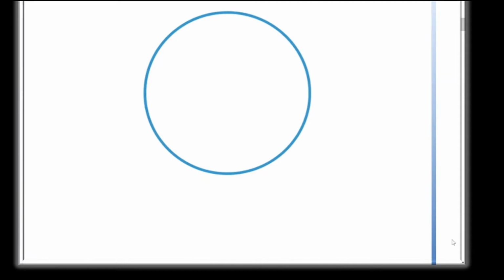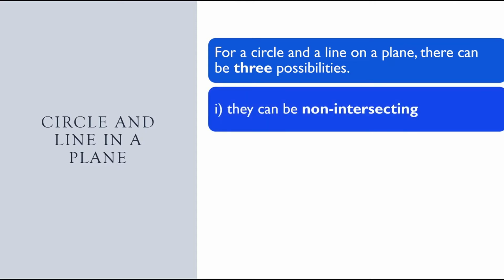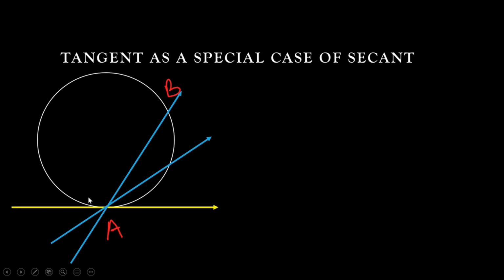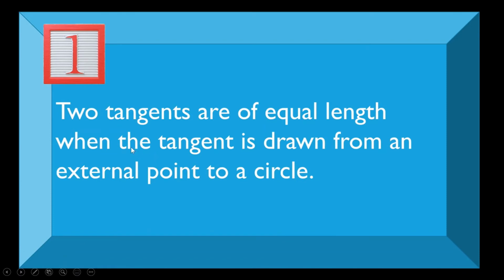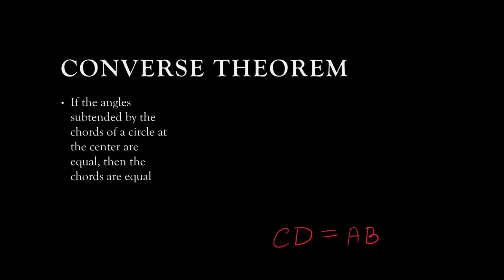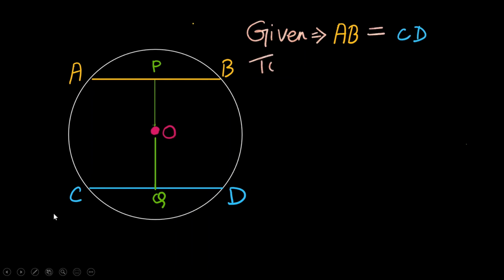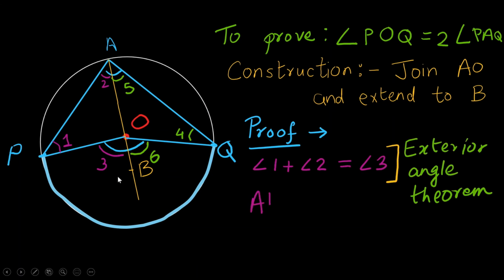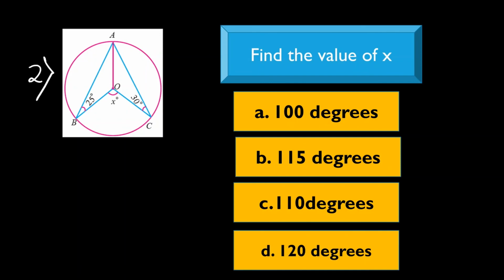Mathematics Tutorial on Basic Concept of Circle for Grade 10 | Tangent | Secant | Sector & Segment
Objectives explained-

Basic parts of circle, Relationship between tangents, secants and circles, some basic theorems and challenging questions
Basic parts such as center, radius, diameter, chord, arc, tangent, secant, sector and segment. Important thing to note is that while the tangent is one line segment which can touch the circle exactly at one point on the circle, the secant is a line segment which intersects the circle at two points. Another major difference is that there can only be one tangent at one point on the circle while there are possibilities of infinite secants through a point on the circle.  In short, for every point on the circle there is a possibility of one tangent.

Properties of circles and tangents-

The tangent at any point on the circle is perpendicular  to the radius through the point of contact.
The number of tangents can only be one on a particular point on the circle while if the point lies on the exterior of the circle, there can only be a possibility of two tangents.

Theorems-

First theorem- Two tangents are of equal length when the tangent is drawn from an external point to the circle.

The second theorem is equal chords subtend equal angles at the center. Conversely, if the angles subtended by two chords are equal then they are qual in length.

The third theorem is the perpendicular from the center of the circle to the chord bisects the chord. Conversely, line drawn through the center of the circle which bisects the chord is perpendicular to the chord.

The fourth theorem which is discussed is equal chords of a circle are equidistant from the center of the circle. Conversely, chords equidistant from the center of the circle are equal in length.

 The fifth theorem discussed is the angle subtended by the arc at the center is double the angle subtended by it at any point on the remaining part of the circle.

Question to think- There are two questions where you need to find the value of x. Also students can check their understanding through one of the questions at the end.